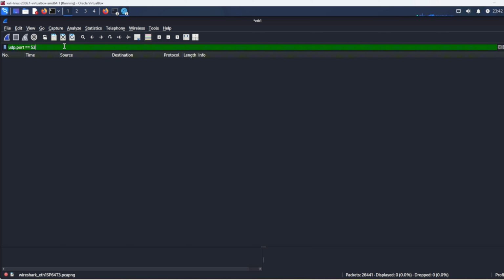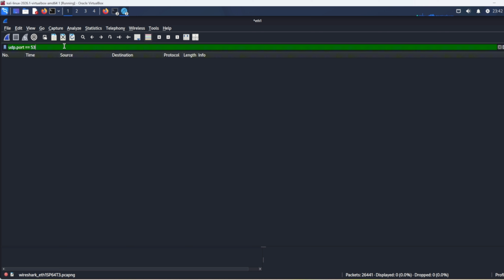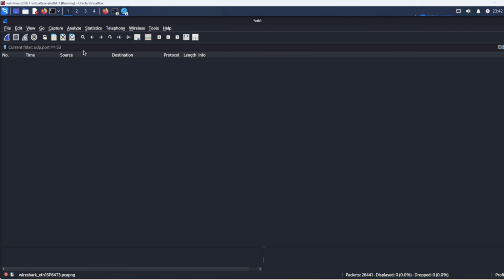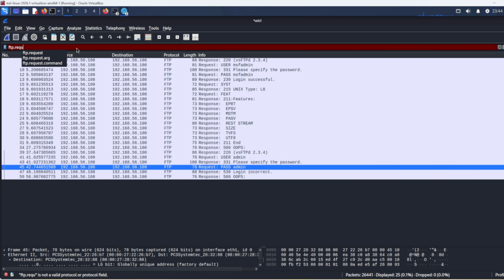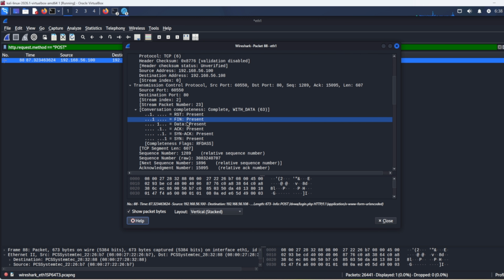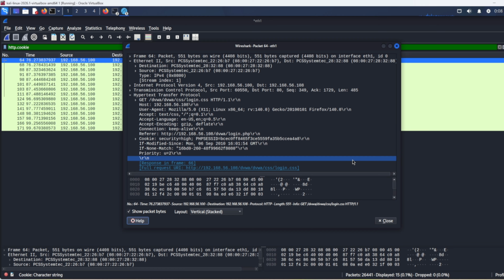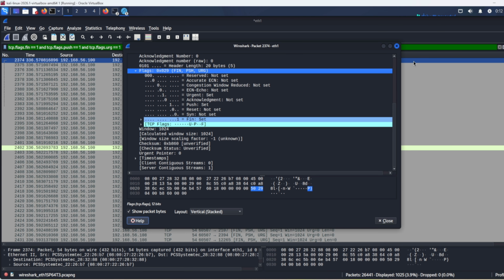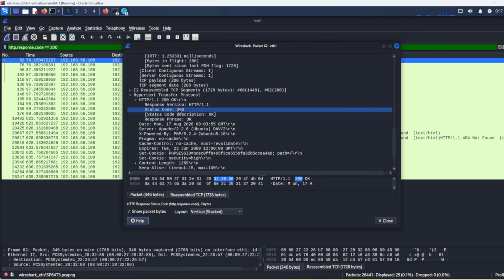Wireshark Masterclass in 25 Minutes: 30 Filters Every Hacker Needs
Welcome to the ultimate Wireshark masterclass! In this 25-minute live lab operation, we step inside the network to capture, filter, and dissect real cyber traffic. Finding an open port is only half the battle; reading the traffic behind it is where true cybersecurity begins.

In this video, we tame the chaos of thousands of packets per second. You will see firsthand how unencrypted protocols leak passwords in plain text, how attackers silently map networks, and how Blue Team SOC analysts detect active intrusions using 30 powerful display filters.

Below is the complete arsenal of all 30 Wireshark filters used in this operation:

🛡️ PHASE 1: Controlling the Chaos

ip.addr == 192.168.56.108 - Isolate all traffic involving the specific target machine.

ip.src == 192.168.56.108 - View only the outbound packets originating from the target.

ip.dst == 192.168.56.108 - View only the incoming packets arriving at the target.

ip.addr == 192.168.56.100 and ip.addr == 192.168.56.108 - Isolate the direct communication between the attacker and the victim.

eth.addr == 08:00:27:xx:xx:xx - Track a device persistently using its physical hardware MAC address.

tcp.port == 80 - Isolate all unencrypted HTTP web traffic.

udp.port == 53 - Monitor DNS requests (and understand why an empty result in an isolated lab is a vital forensic clue).

icmp - Isolate ping requests commonly used for host discovery and network mapping.

tcp.port == 21 - Identify unencrypted File Transfer Protocol (FTP) activity.

tcp.port == 22 - Observe how Secure Shell (SSH) protects communication through encryption.

🔥 PHASE 2: The Plaintext Nightmare (Credential Exposure)
11. ftp - Capture and display all FTP communications for deep inspection.
12. ftp.request.command == "USER" - Isolate the exact packet containing the submitted username.
13. ftp.request.command == "PASS" - Capture the password in cleartext and reconstruct the full conversation.
14. ftp.response.code == 230 - Confirm if the submitted credentials granted network access (Login Successful).
15. ftp.response.code == 530 - Detect the network signature of an active brute-force or dictionary attack.
16. http.request.method == "POST" - Intercept sensitive credentials and data submitted through web application forms.
17. http.request.method == "GET" - Track the specific web pages and resources a user requests.
18. http contains "password" - Perform an automated string-matching search across the entire HTTP payload.
19. telnet - Expose the severe dangers of unencrypted remote terminal access.
20. http.cookie - Demonstrate the risk of unencrypted session tokens enabling session hijacking.

🕵️ PHASE 3: Spotting the Attacker (Blue Team Defenses)
21. tcp.flags.syn == 1 and tcp.flags.ack == 0 - Identify the initial packets used in Nmap Stealth SYN scans.
22. tcp.flags.syn == 1 and tcp.flags.ack == 1 - Reveal which specific ports are open and responding to the attacker.
23. tcp.flags.reset == 1 - Detect the server actively refusing connections, indicating closed ports.
24. tcp.flags.fin == 1 and tcp.flags.push == 1 and tcp.flags.urg == 1 - Detect malformed packets used for firewall evasion, such as the Xmas Scan.
25. arp.opcode == 1 - Identify local network discovery and lateral movement attempts through ARP scanning.
26. udp.length  100 - Detect anomalous UDP packets often associated with OS fingerprinting probes.

🔬 PHASE 4: Deep Network Forensics
27. tcp.analysis.retransmission - Identify network instability, packet loss, or potential Denial of Service conditions.
28. http.response.code == 404 - Detect automated directory brute-forcing and resource enumeration (DirBusting).
29. http.response.code == 200 - Confirm which specific requests successfully retrieved data from the server.
30. tcp.analysis.flags - Aggregate all network anomalies, errors, and flagged packets into a single network health view.